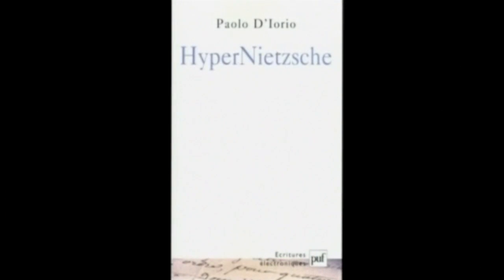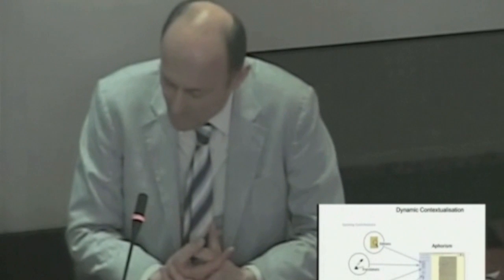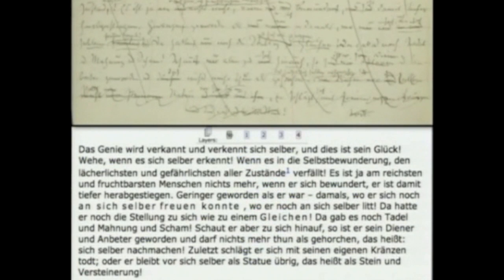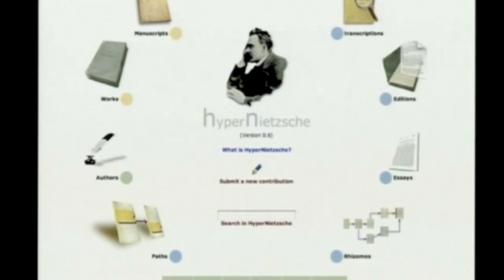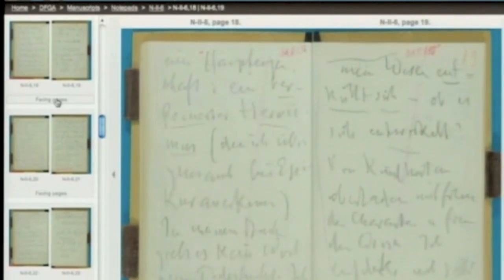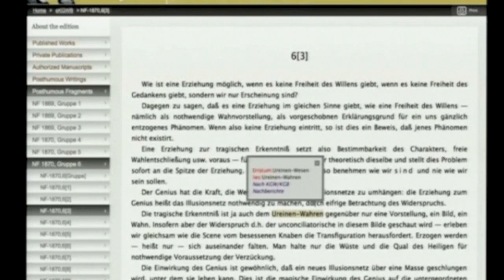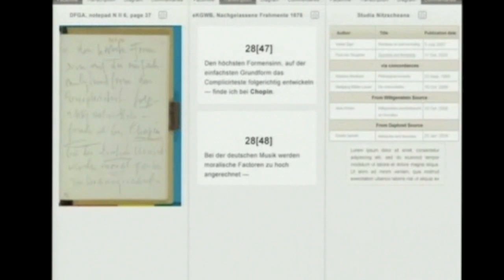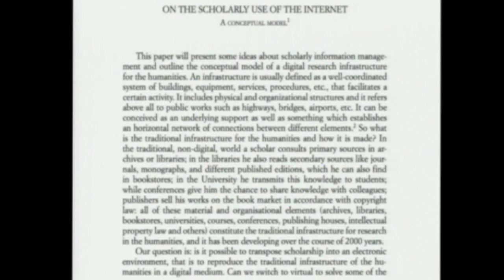Paolo D'Iorio: NIETZSCHE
Il Seminario internazionale ECD/DCE Edizioni a confronto/Comparing editions si propone di riunire i maggiori esperti in Italia e in Europa di DH per presentare alla comunità scientifica internazionale i principali modelli di edizioni critiche digitali realizzate sulle opere di grandi autori italiani e europei, da Leopardi a Gadda, da Jane Austen a Proust, da Nietzsche a Pessoa, per mettere a confronto tipologie di marcature, realizzazioni digitali, interfacce web / SN e aprire un tavolo di confronto e scambio fra gli studiosi. Nel Workshop che seguirà il Seminario, dedicato a studiosi e studenti, saranno presentate direttamente alcune applicazioni e tecnologie avanzate (Teraherz Analysis), che aprono nuove prospettive allo studio e alla valorizzazione dei manoscritti.

The International Conference ECD/DCE Edizioni a confronto/Comparing editions will show to the international scientific community the main models of digital critical editions, realised at national and international levels on the works of important Italian and European writers, from Leopardi to Gadda, from Jane Austen to Proust, from Nietzsche to Pessoa, in order to compare mark-up strategies, digital solutions, web interfaces to SN, and to set up a roundtable for discussion, and interchange among scholars. A Workshop is also scheduled: it is designed to help students get acquainted with new computer technologies and spectrometric tools, which open new paths of investigation for Manuscript and Textual studies.